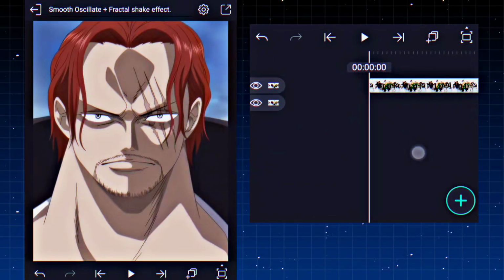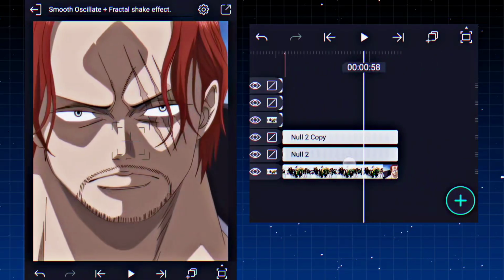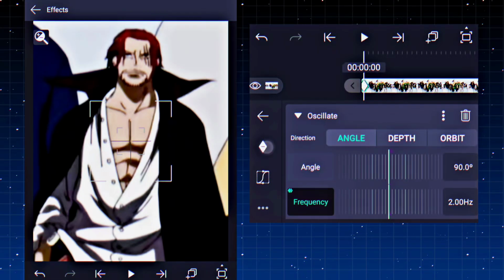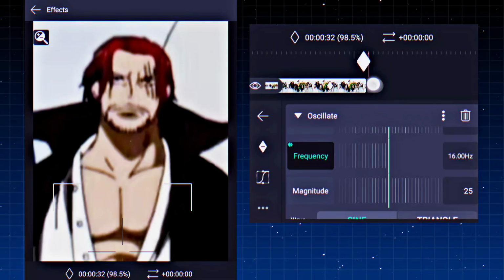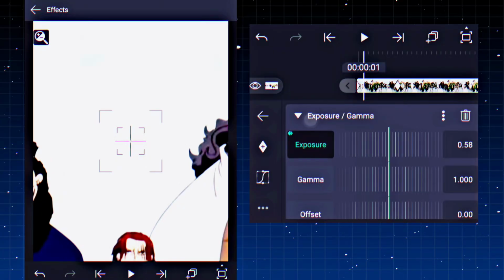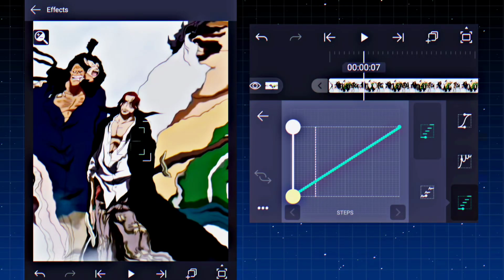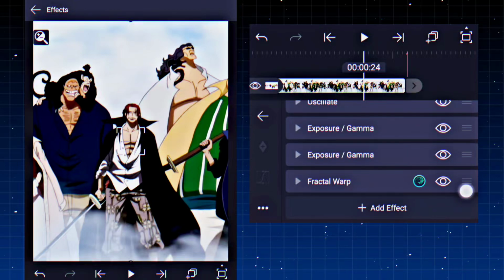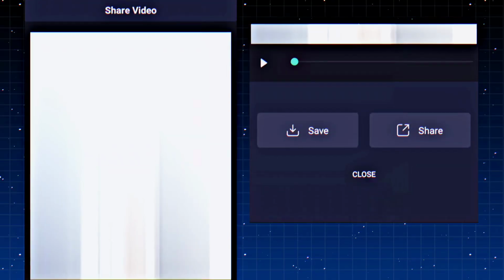How to Make Smooth Oscillate + Fractal Shake (Alight Motion Tutorial).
Here's the edit link that's made using this shake

Anime:- One Piece.
Character:- Shanks.